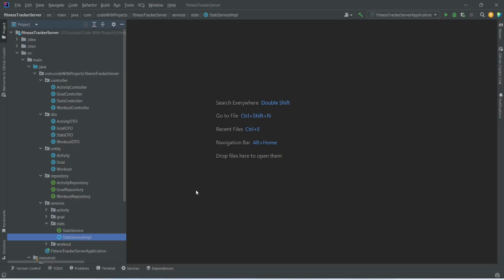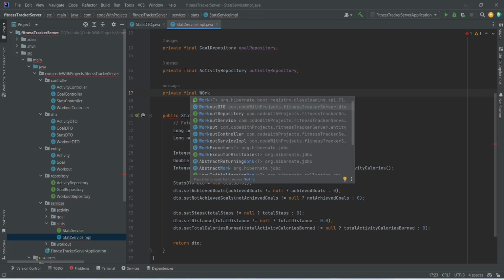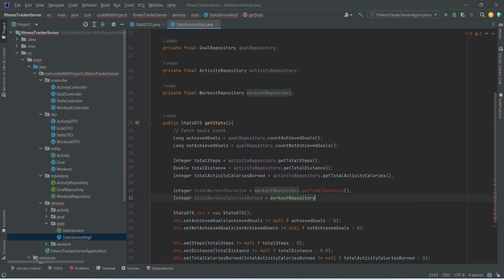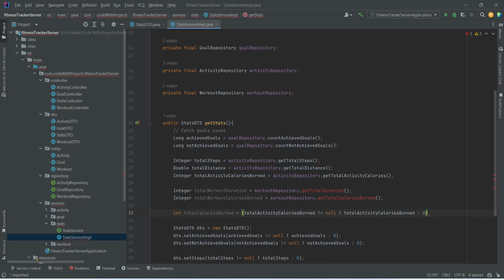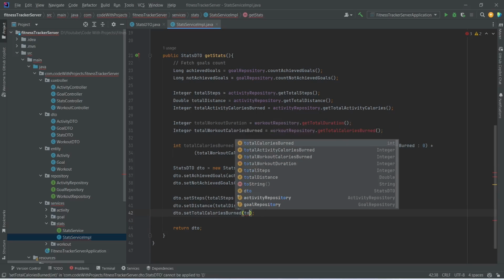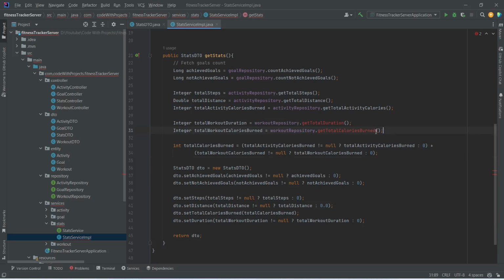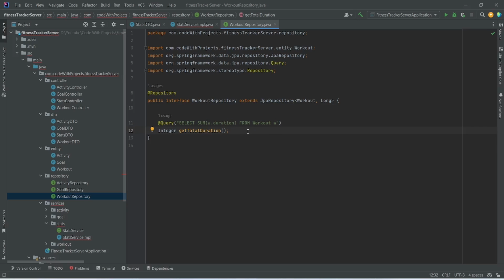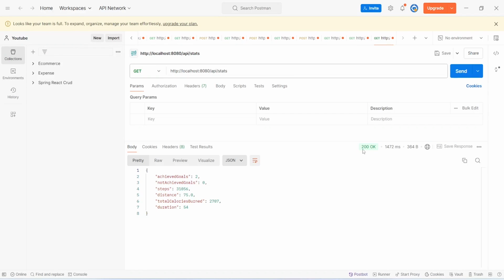Completing Get Stats API with Workout Stats | Fitness Tracker Project | Spring Boot & Angular | #28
In this part of the fitness tracker project, you'll finish implementing the Get Stats API to retrieve workout stats, including calories burned and workout duration. This project uses Spring Boot for the backend and Angular for the frontend, providing a full stack solution for tracking fitness data.